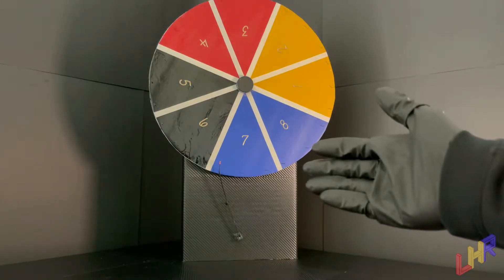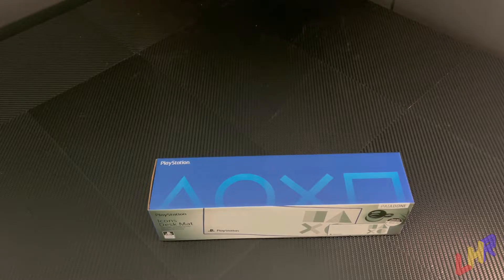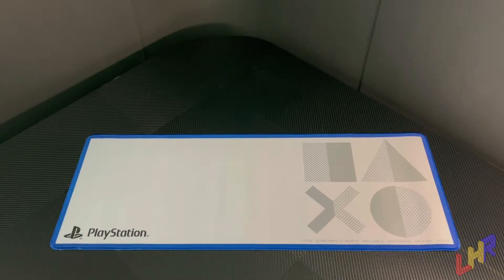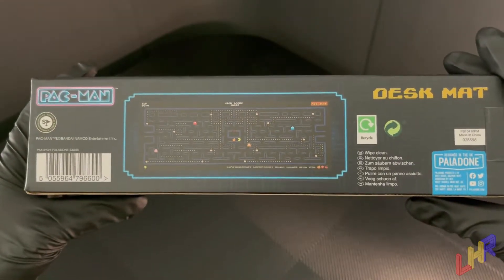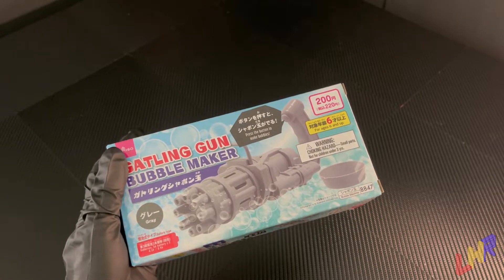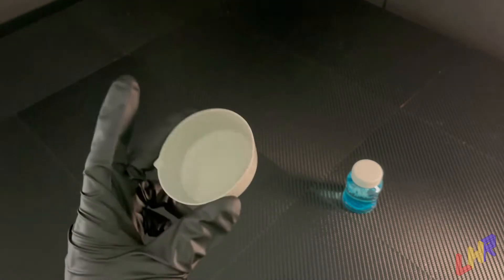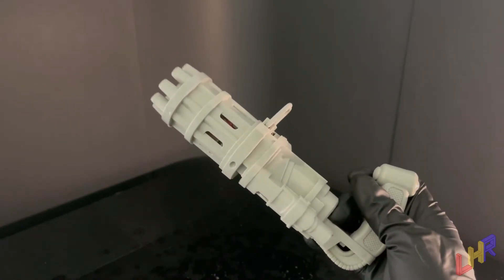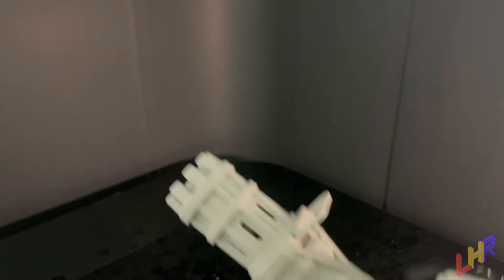S1-EP5: LHR Mystery Wheel & Products: Coughing & Dropping Edition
Welcome back to Low Hanging Reviews. This is S1-EP5 although in the video i made a mistake & called it EP6. Anyways, today we have something new i thought I would try. This will be the first episode to feature the LHR Mystery wheel, in which it determines what I review. I hope to do more things like this in the near future.